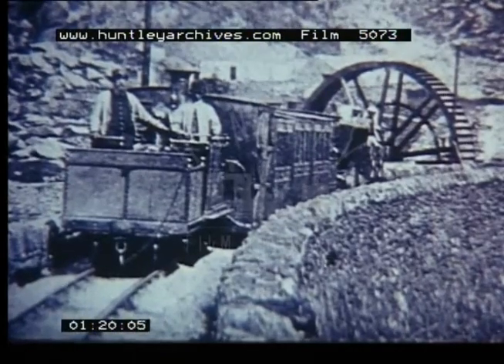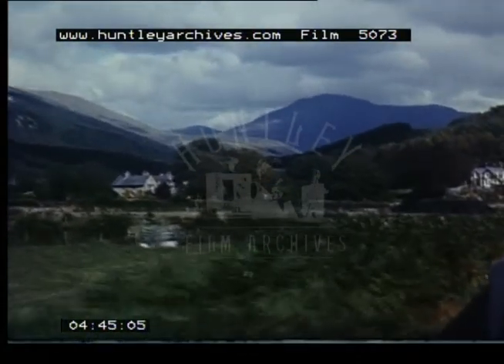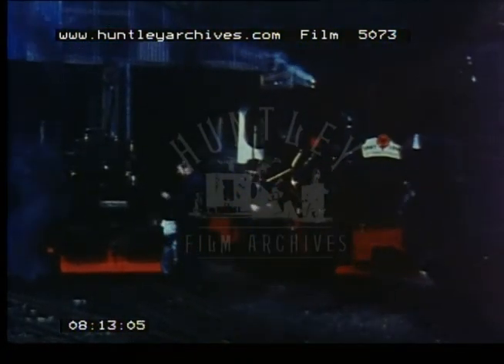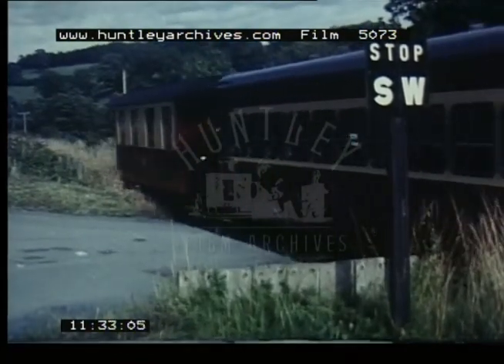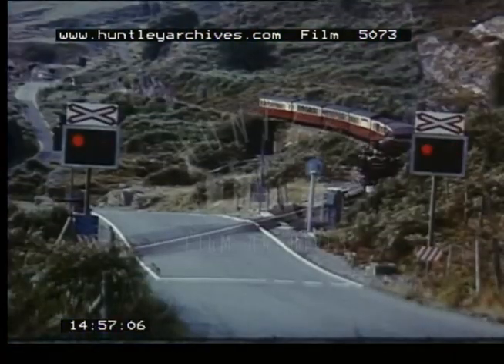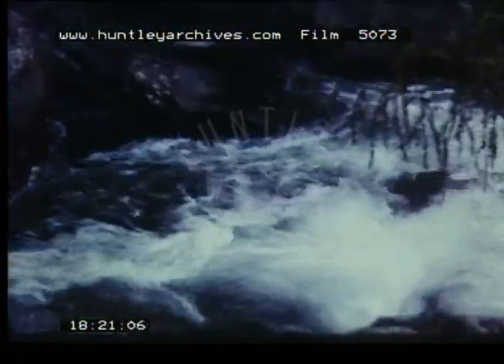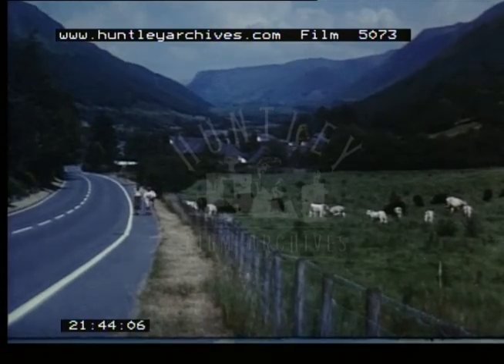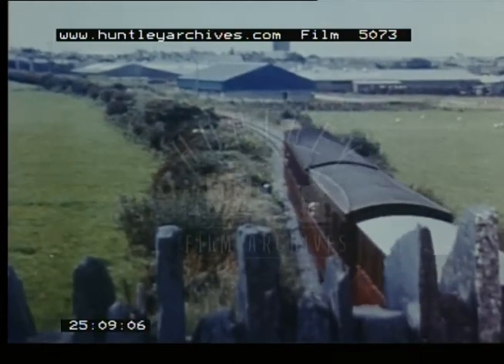Preservation Railways In England And Wales, 2000s - Film 5073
Preservation Railway and Narrow gauge railways and Steam Trains in England and Wales 2000's.